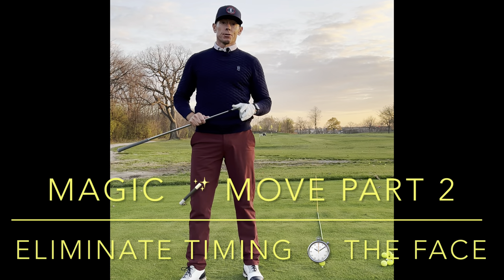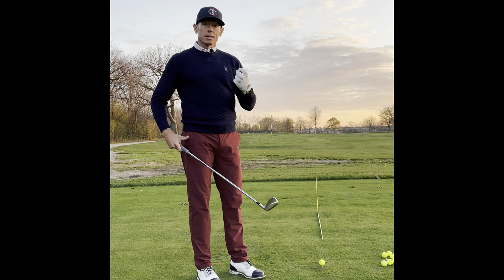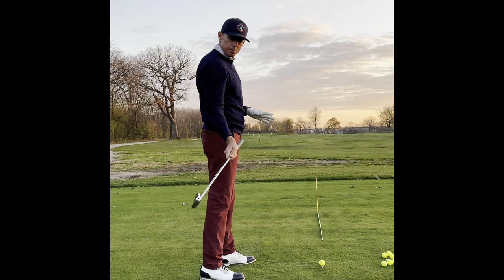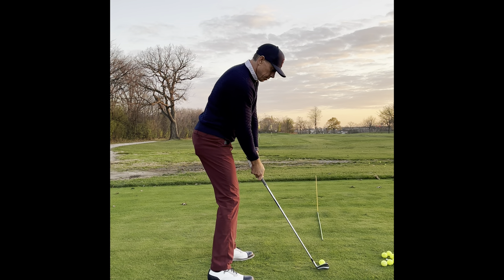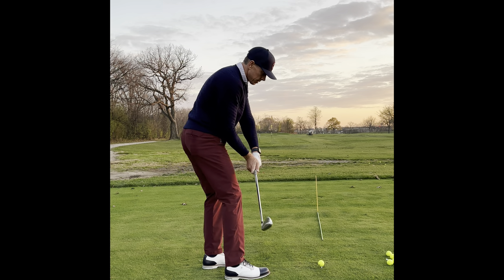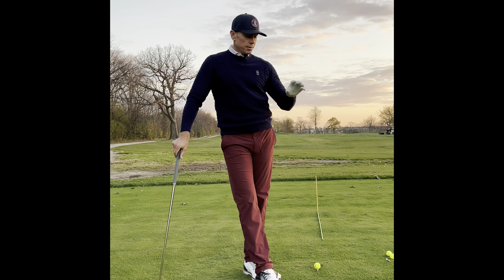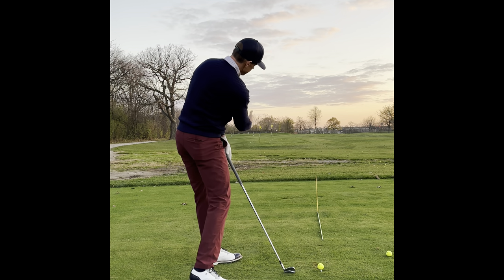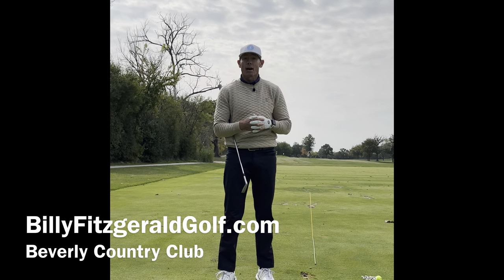Magic 🪄 Move Part 2: Eliminate Timing ⏱️ The Face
Getting a square face to match up with the rotation of the body stabilizes the club face eliminating a lot of forced timing in the face of the club head.